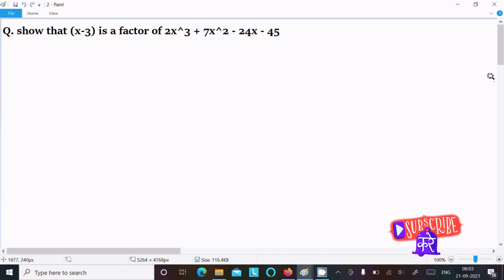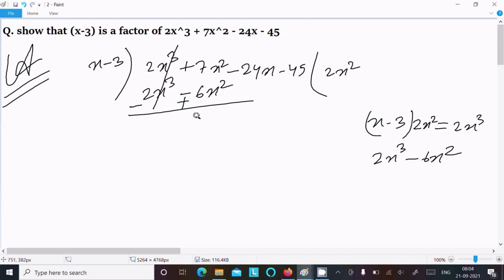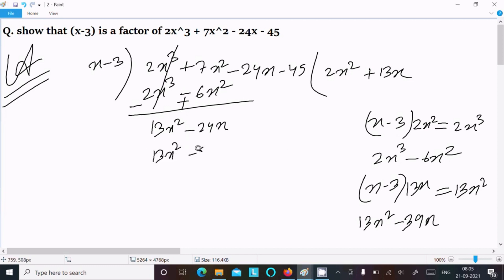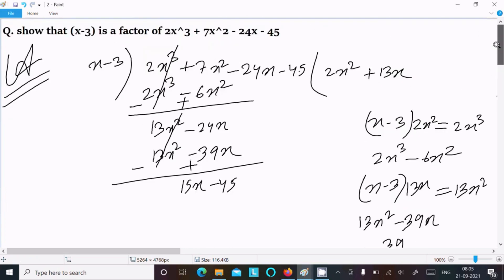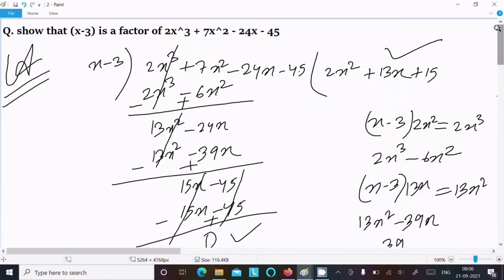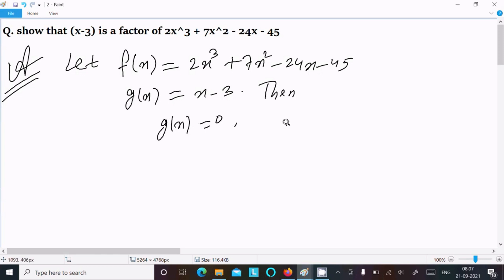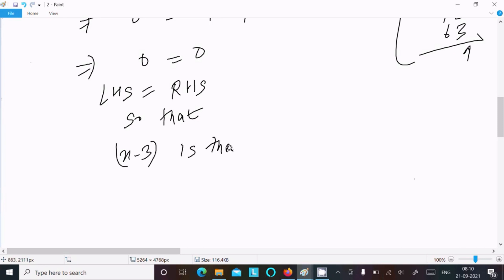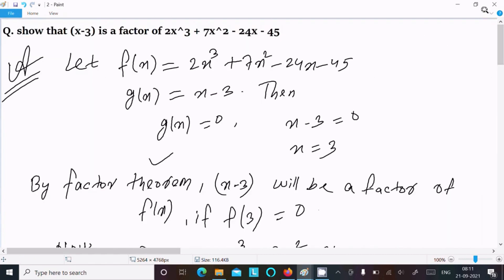Show that (x - 3) is a factor of 2x³ + 7x² - 24x - 45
(x - 3) is a factor of 2x³ + 7x² - 24x - 45
Show that (x - 3) is a factor of 2x^3+7x^2-24x-45
show (x-3) is a factor of 2x3 +7x2-24x-45
Using factor theorem, show that g(x) is a factor of p(x) , when p(x) = 2x^3 + 7x^2 - 24x - 45 , g(x) = x-3
f(x) = 2x^3 + 7x^2 - 24x - 45 and g(x) = x - 3 By using Factor Theorem,